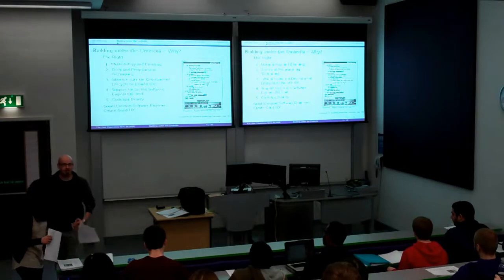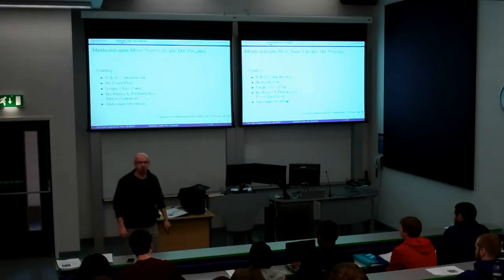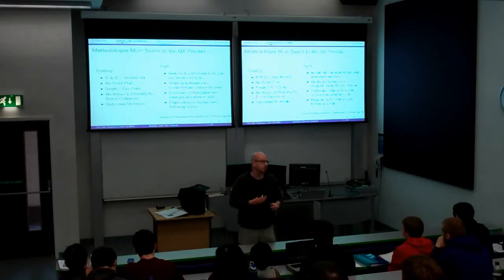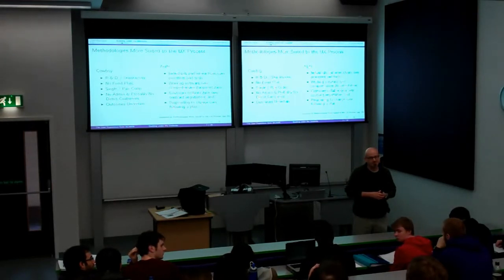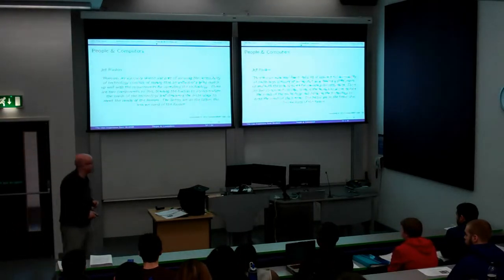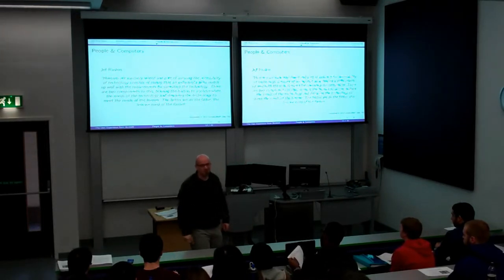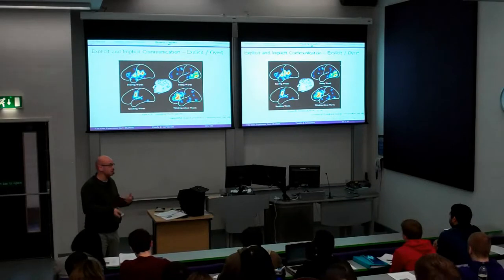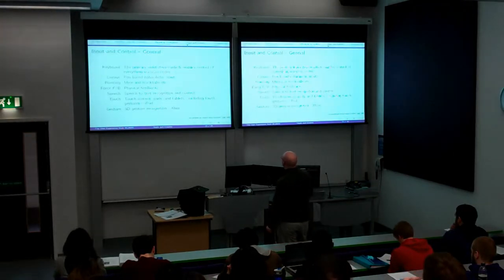4.5.UX from 30,000ft (Lectures 4/5)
Final year course on User Experience (COMP33512) Lectures 4/5 (given in Week 3/4) Because I was Ill in week 3.